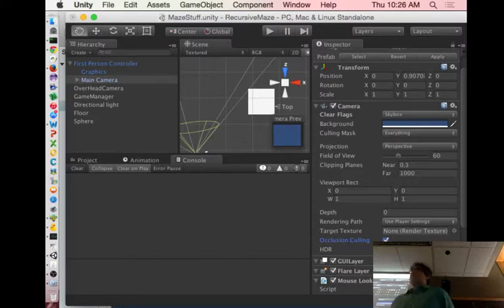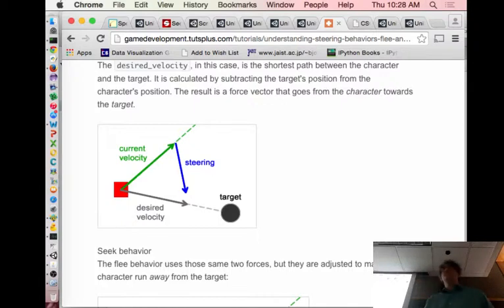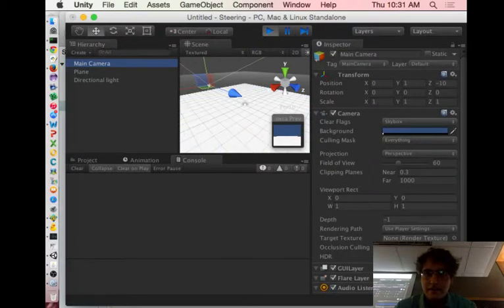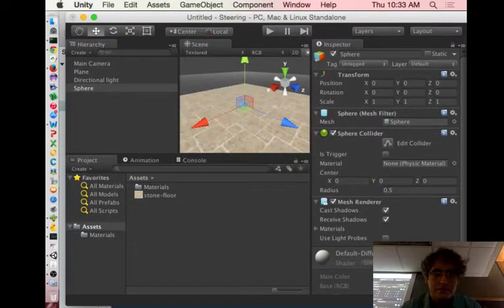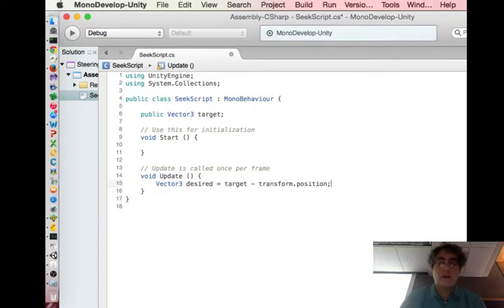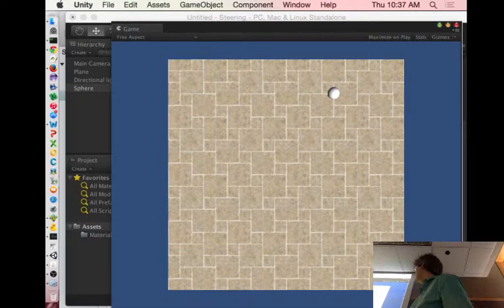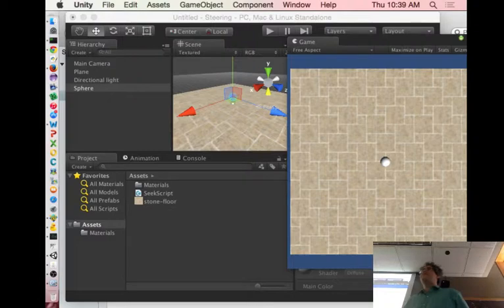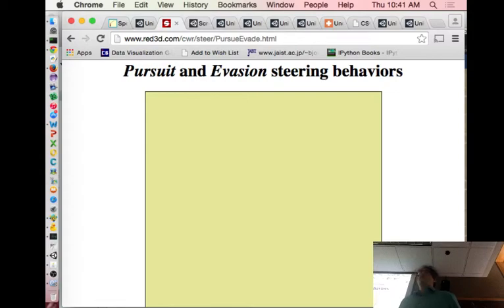Interactive Game Dev - Lecture 9 - 4 / 6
Today, we finish up the Maze generation algorithms, and learn about Colliders. We react to both OnTrigger and OnCollision methods, then discuss some of the basics of a CoRoutine. We moved on to SteeringBehaviours and saw how to get an NPC to Seek and Flee from a target location.